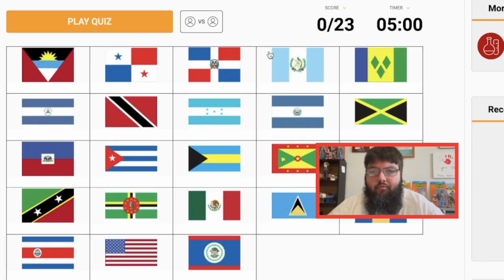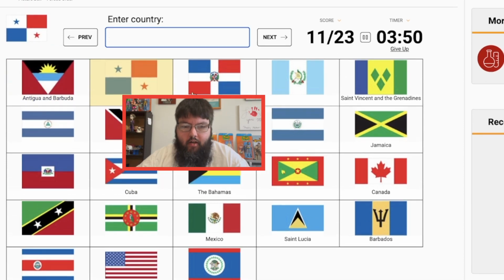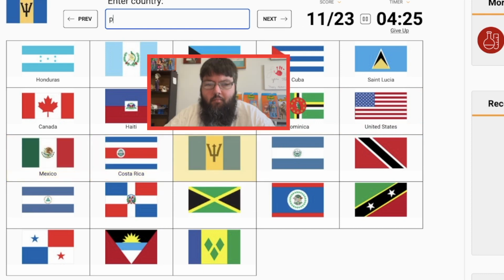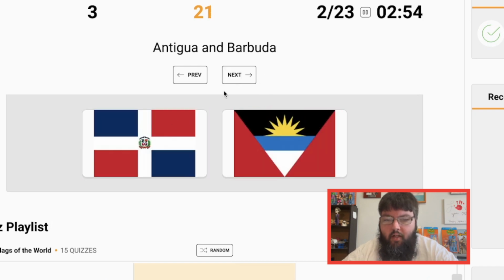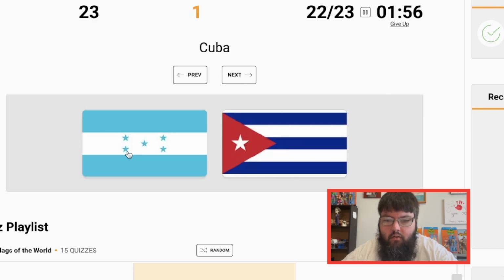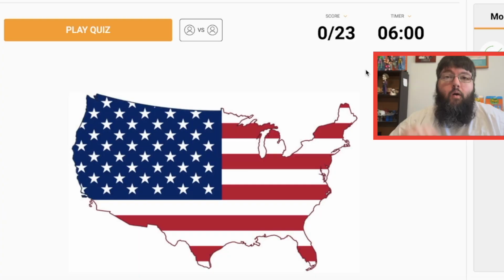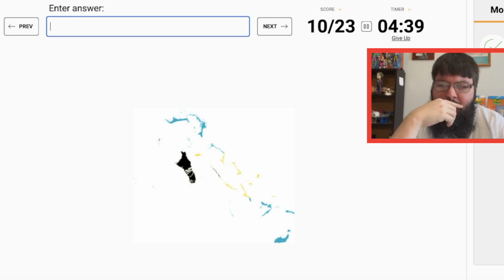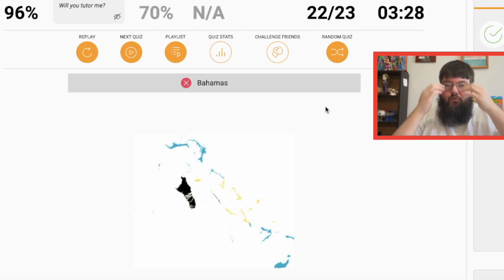I Learned Every North American Country's Flags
Today I decided it was time that I learned all 23 north American flags.  I'm continuing to progress through learning every country by location, their capital and their flag.